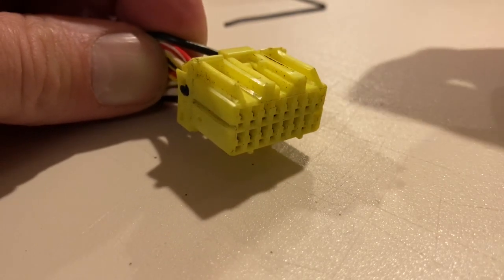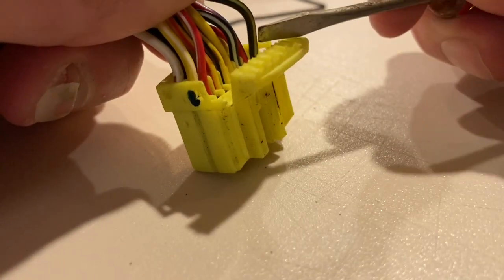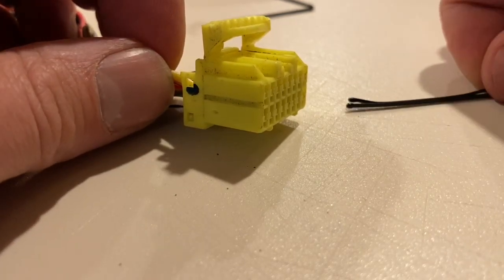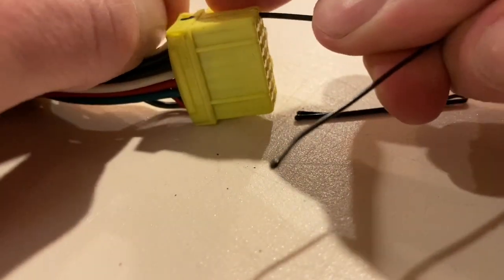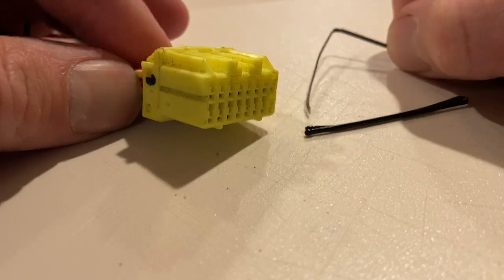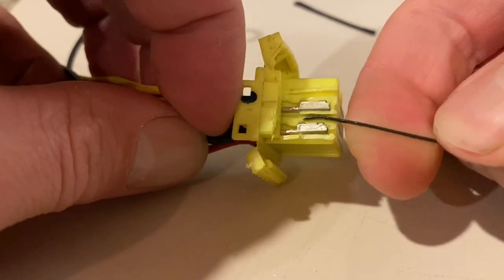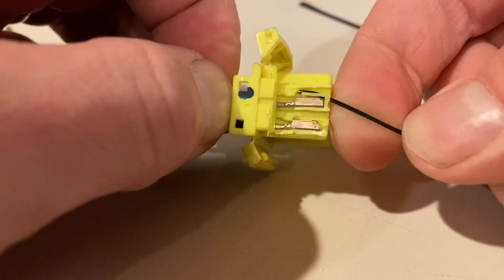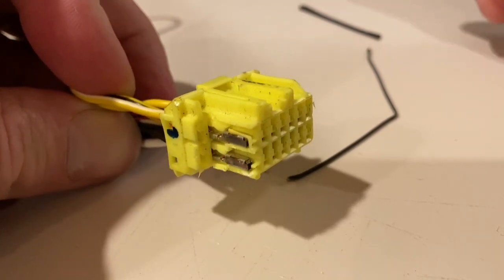How To Remove Pins From a Electrical Connector with a Hair Clip. 2G DSM Evo 8 Mitsubishi ECU PCM ECM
In this video I show you how to remove electrical wiring pins from a 4G63 Mitsubishi Eclipse / 2G DSM / Evo 8 ECU PCM ECM connector using a hair clip that can be found at any grocery store. I also cut the engine harness connector open to show you how it works and what is inside. These instructions can be applied to many different connectors on a car or truck engine or body wiring harness.